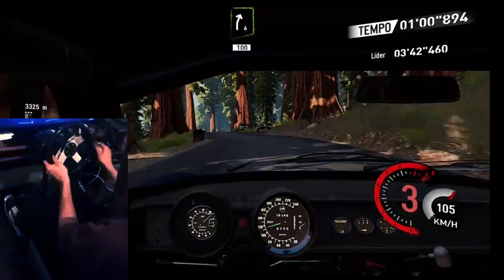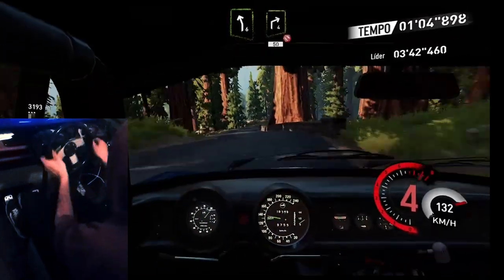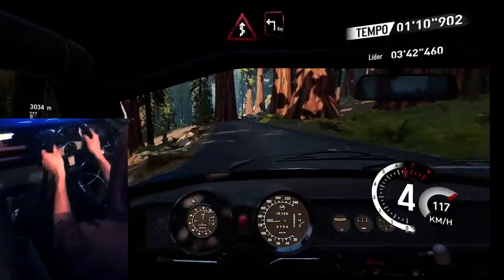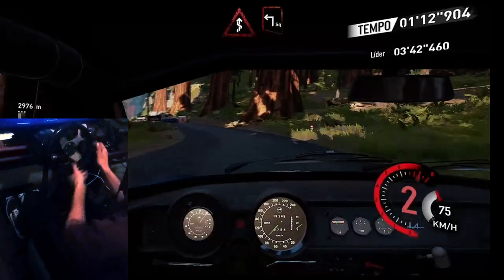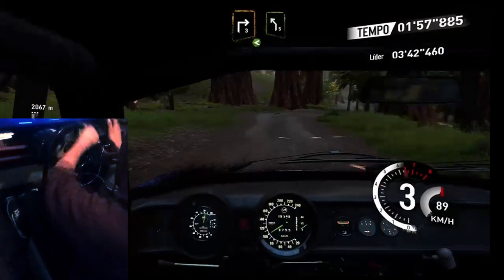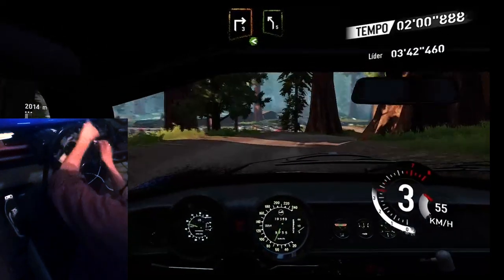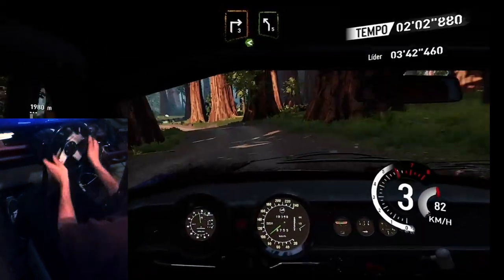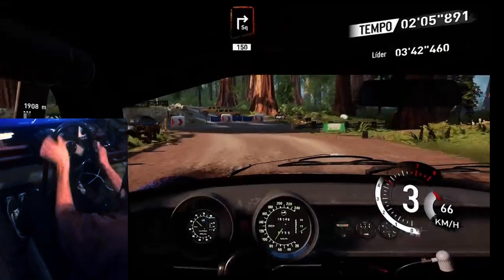RENAULT ALPINE VRALLY4